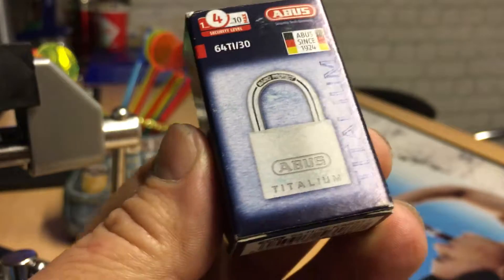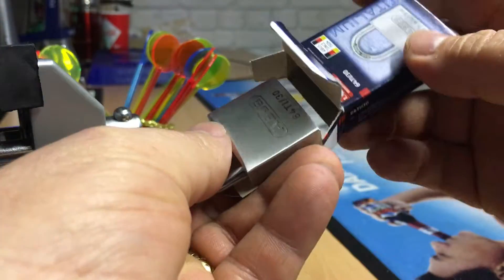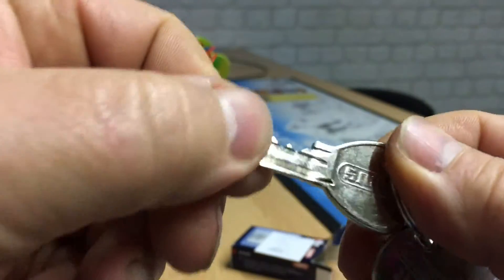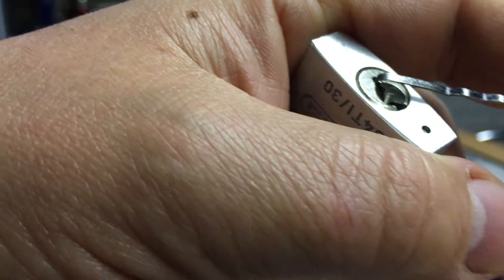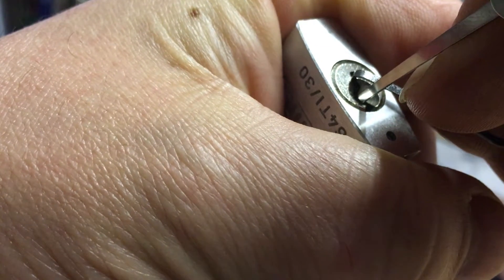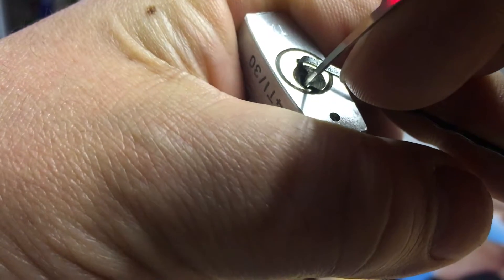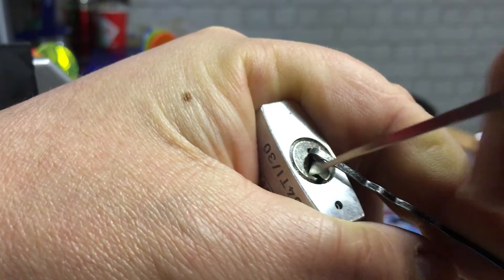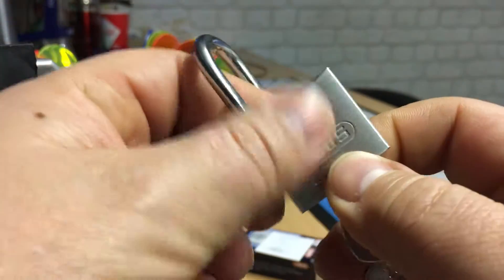077 TLI Abus Titalium 64TI 30 Picked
All my videos are for security awareness and entertainment only.
You should only pick locks that you own (or have specific permission to pick)
Never pick a lock that is in use (locks can break).